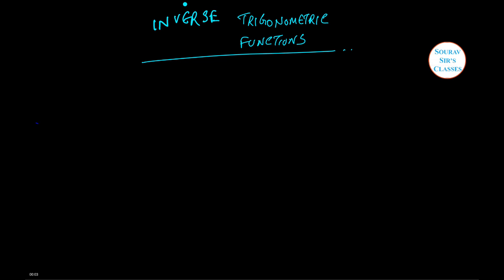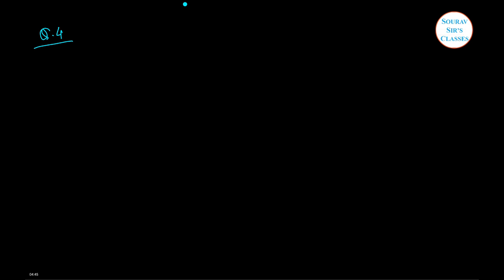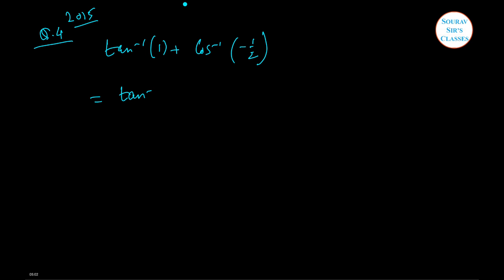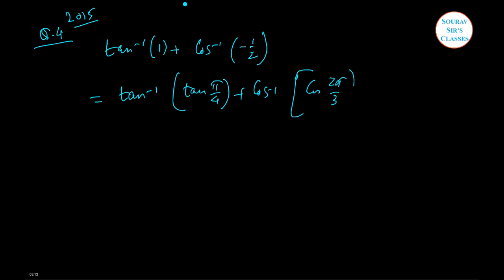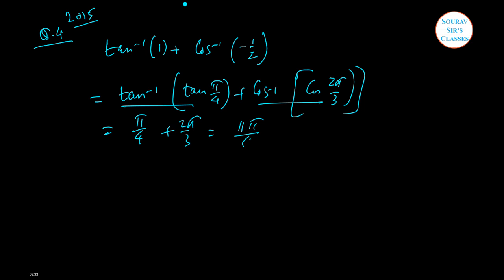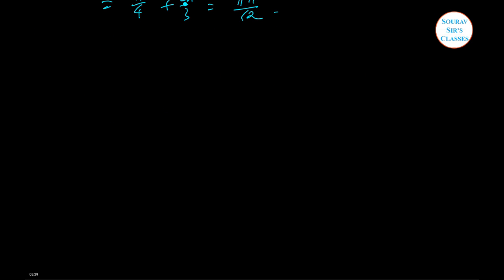INVERSE TRIGONOMETRIC FUNCTION CBSE ISC CLASS XII XI SOLUTION 2016 2017 TOPICWISE ANSWER NOTES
INVERSE TRIGONOMETRIC FUNCTION CBSE ISC CLASS XII XI  YEARWISE SOLUTION 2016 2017 TOPICWISE ANSWER NOTES

Also find us at….

LINKED IN

GOOGLE PLUS

CLASSES FOR:
*QUANTITATIVE APTITUDE
*DATA INTERPRETATION
*LOGICAL REASONING

AIHMCT WAT
ECOLE HOTELIERE LAVASA ENTRANCE EXAM
IIHM
INDIAN INSTITUTE OF HOTEL MANAGEMENT ENTRANCE
JET ENTRANCE
AIMA UGAT
BVP CET